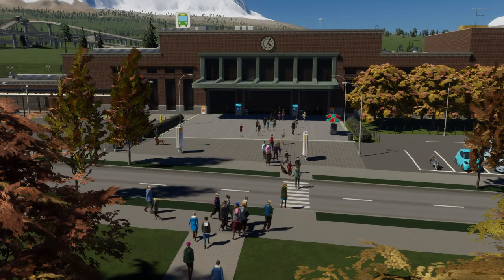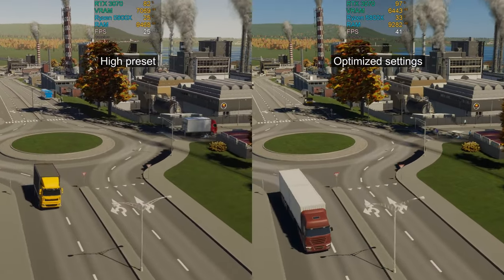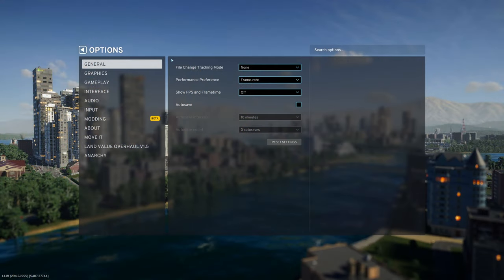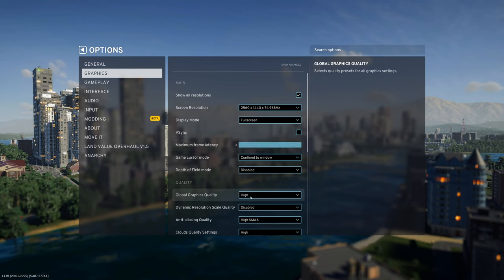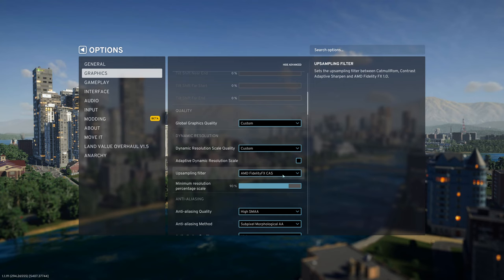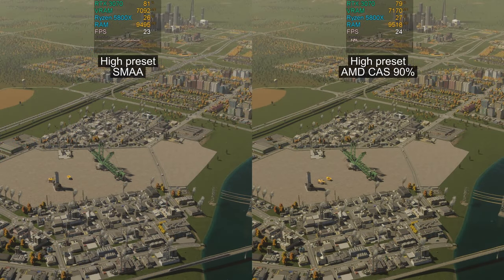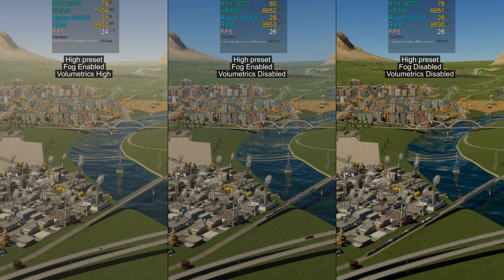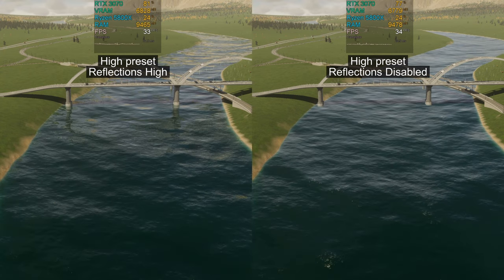Optimized graphics settings (patch 1.1.1) | Cities Skylines 2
.: Optimized graphics settings (Updated for patch 1.1.2)
Display mode: Fullscreen
Maximum frame latency: 3
Depth of field mode: None
Nvidia DLSS: Maximum Quality
Dynamic resolution scale quality: Disabled
Anti-aliasing quality: None
Clouds quality: Disabled
Fog quality: Enabled
Volumetrics quality: Disabled
Ambient Occlusion: High
Global Illumination quality: Disabled
Reflections quality: Disabled
Depth of field quality: Disabled
Motion blur quality: Disabled
Shadow quality: High
Terrain quality: High
Water quality: High
Level of detail: High
Animation quality: Medium
Texture quality: High

0:00 Intro
0:08 Comparison
1:08 Optimized settings
2:44 Top 3 visual changes
3:41 Outro

GPU: Nvidia RTX 3070
CPU: AMD Ryzen 7 5800X
Resolution: 1440p
Population: 55 000